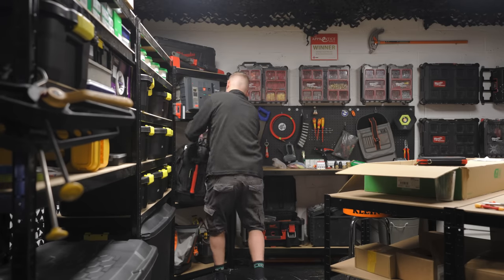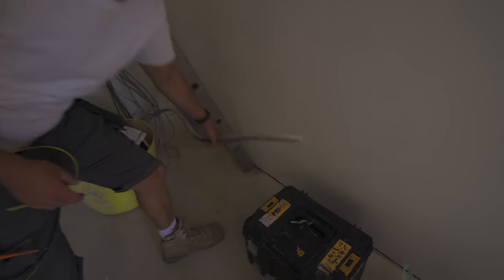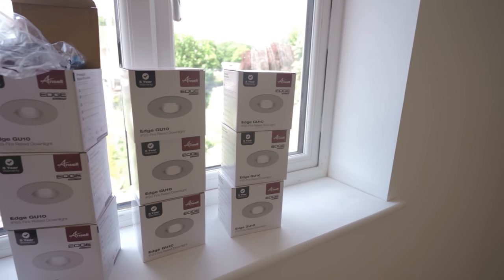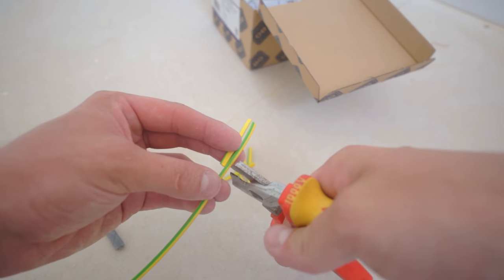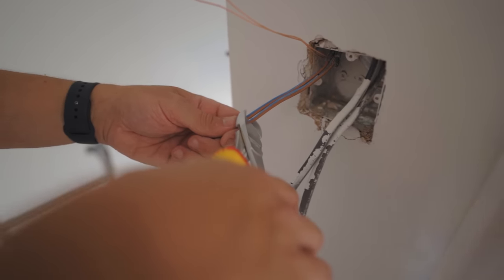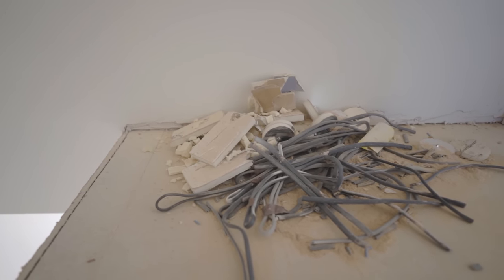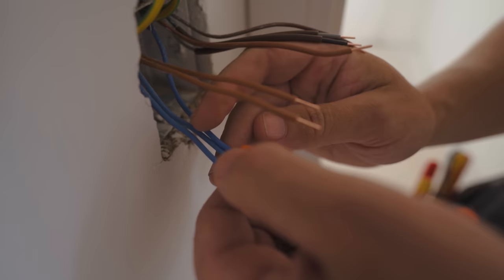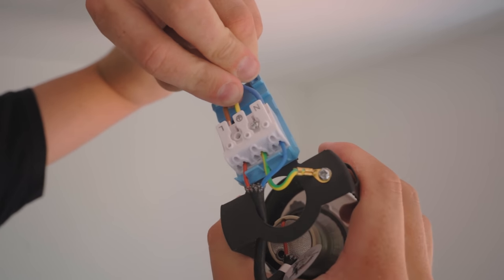Second fix tips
In this video i went to work with @RDavisElectrical for the day on a domestic job he's doing and wanted to share some tips for second fixing like a pro electrician.